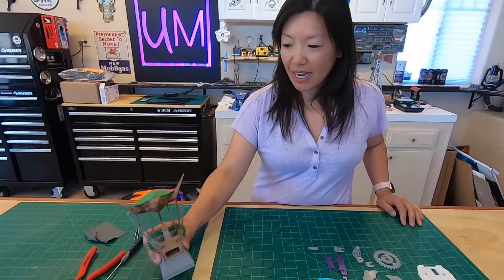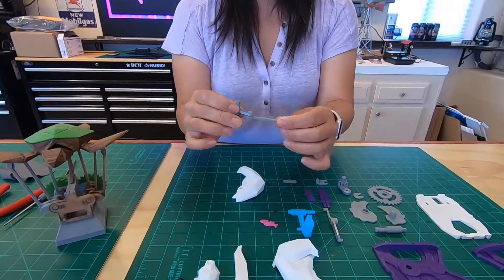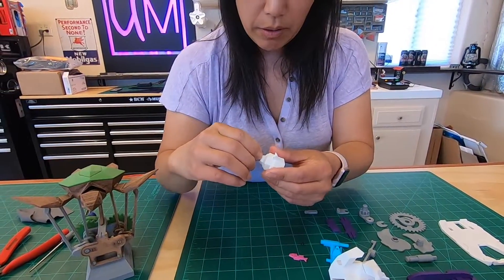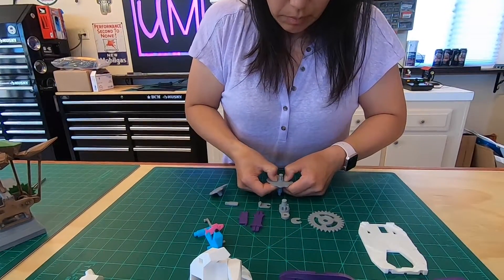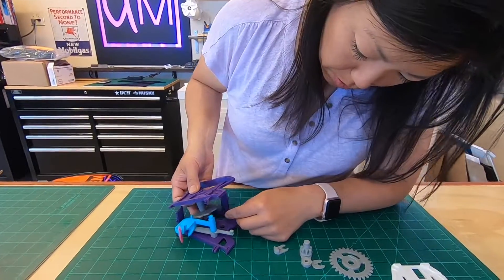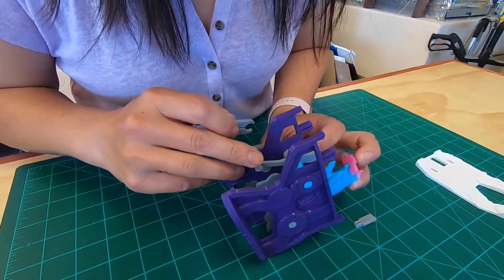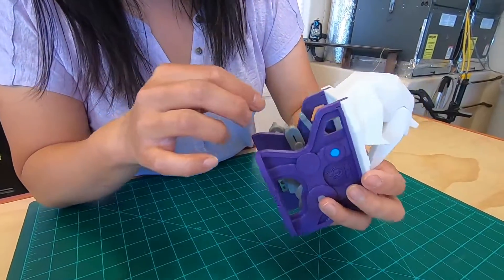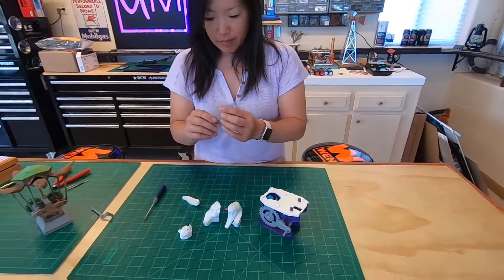3D Printed Polar Bear Automata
Hey everyone join us on this episode for another 3D printed Automata! this is the Polar Bear trying to catch a seal model from Amao Chan. Fun little 3D print project to try at home if you have a 3D printer!